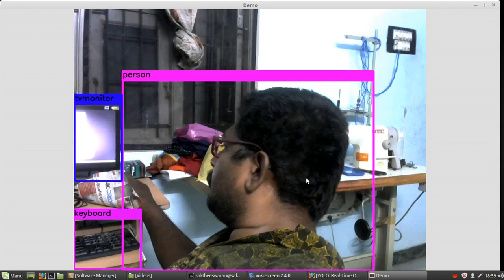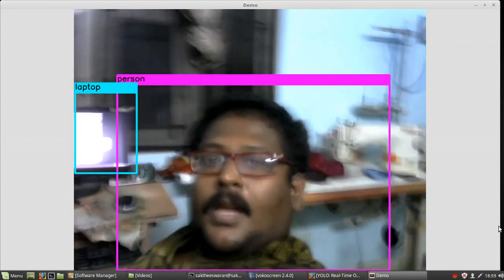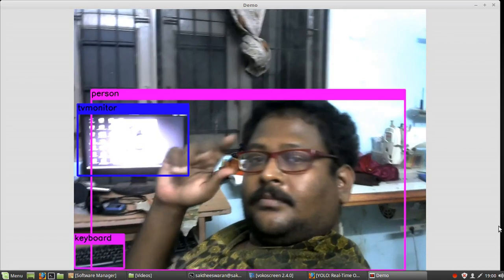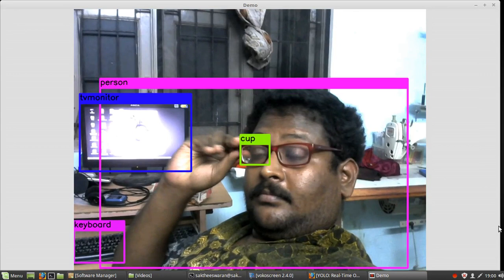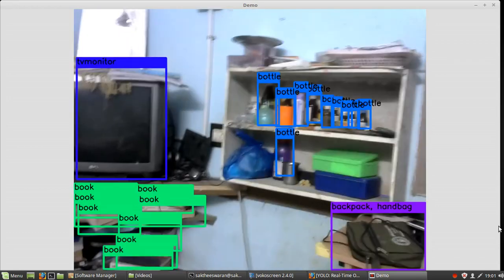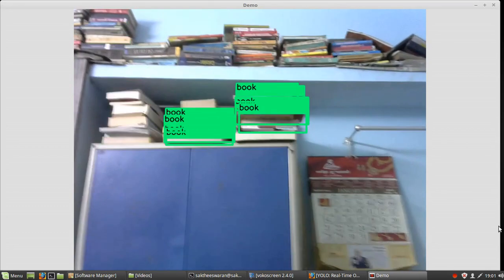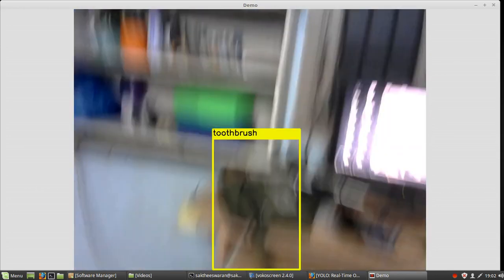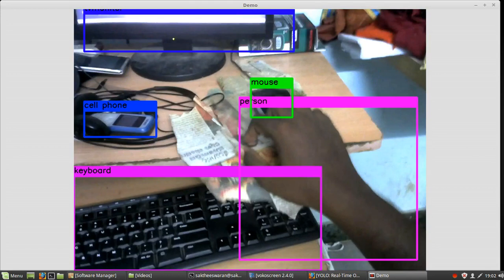yolo v4 darknet object detection in video live camera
ROS robotics for arduino installation and fun projects

install cuda cudnn and every dependency of open cv needed for yolo in windows 7 ,10 ,8 for full gpu acceleration and video object detection use this site

please try to install opencv 3.40 and lower to compile the code i used 2.49 .opncv 4 it did not work for me but try to localize error and rectify it its upto u guys Good Luck. !

How to Use Custom Tiny YOLOv2 Model on Android

for easy annotation for yolo and to make easy annotation and to convert it to yol format use these software below these saves you a lot time and yoy can skip the process of using converting.py if you have these software and very easy to use because they directly convert it to  yolo format  here are the website just download install and use them these will reall save you a lot time the websites are below

this first one is the best software the yolo boobs only thing youy have to do is you have to name the files as 1,2,3,4,5 and
save a files with the classes and what you are custom detecting as dog ,cat , and etc and it is important and madatory to save these file as classes.txt or else you cat annotate and and cant convert to yolo format here isthe code and the websiet this is easy as pie and just run the boobs.html and select the classes.txt now annotate and save it you have your yolo format for custom object detection without any pain

or  use this yolo -mark another tool which save times as boobs the yolo mark

** : ) so now you can cont on boobs for yolo : )

friends for a seem less gpu acceleration
try to make the file in vim as command given below

$ vi Makefile
 now it gets into the vim editor now press insert in your keyboard and  now change the GPU = 0 to GPU =1 and CUDNN=1  and OPENCV =1 then
get to the bottom of the vim editor  and press esc
and type
:wq and press enter
now it gets out of the vim editor and now
type
$ make -j4
let it finish and now you can start the training and make sure you have entered the path of test and train files correctly then for cfg best to choose tiny-yolo.cfg or yolo-voc.2.0.cfg and change the classes as one or two according to the number of objects you want to detect  and change the filters above the classes  to filter=35 for recogonizing 2 and filter 18 for 1

and type the following command for training after training give the test commands the train and test commands are below

for trainig give the command with correct path below

$  ./darknet detector train /home/saktheeswaran/darknet/data/obj.data /home/saktheeswaran/darknet/cfg/tiny-yolo.cfg  /home/saktheeswaran/darknet/darknet19_448.conv.23

for testing put the weights and start the training as below

$./darknet detector test /home/saktheeswaran/darknet/data/obj.data     /home/saktheeswaran/darknet/cfg/yolo-voc.2.0.cfg  yolo-voc_100.weights  data/5.JPEG

these commands depend on  the user name and location of these files

if you seethis error for cudnn like this when enabling GPU=1 shows error
error -- unsupported GNU version! gcc versions later than 6 are not supported!

then do this from this site